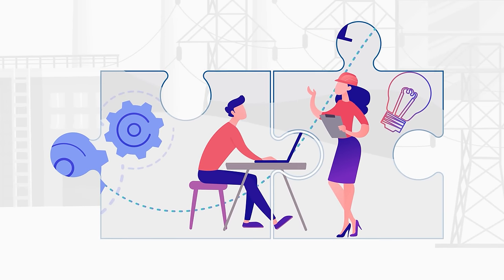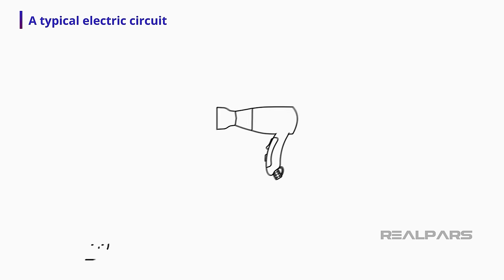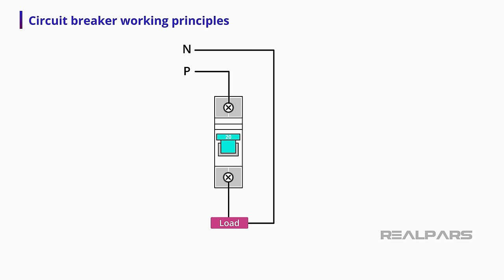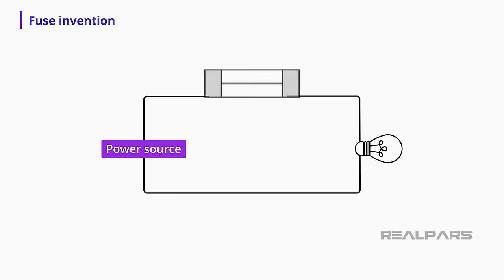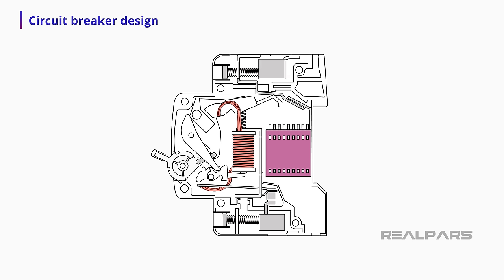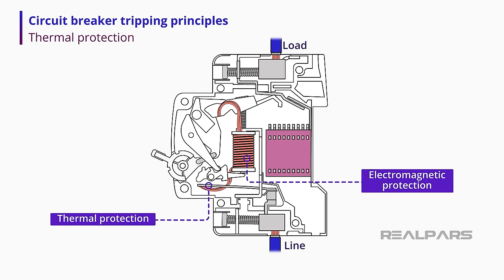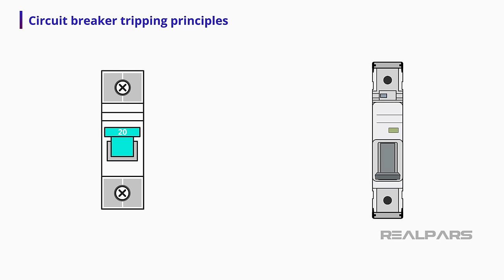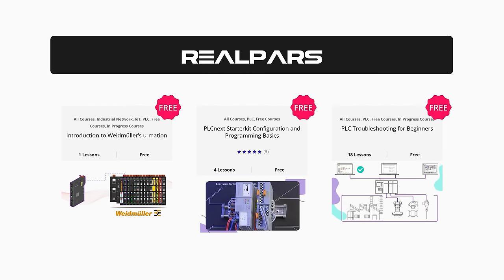Circuit Breaker Explained | Working Principle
▶ Ready to level up your industrial automation skills? Look no further than RealPars! With easy-to-follow courses and certificates, you can boost your knowledge in this field quickly - all from the comfort of your home.

⌚Timestamps:
00:00 - Intro
00:57 - A typical electric circuit
01:22 - Circuit breaker
02:16 - Fuse invention
03:22 - Circuit breaker invention
04:15 - Circuit breaker design
04:40 - Circuit breaker tripping principles
06:37 - Summary

In this video, we are going to look at what a circuit breaker is, why they are needed, and how they work!

The circuit breaker is an electromechanical device whose function is to protect electrical installations, being used in electrical distribution boards.

It works by interrupting the electric current when it exceeds its design limitations, therefore preventing the supply of energy to the loads, and damage to the circuit.

Simply put, the circuit breaker basically works like an automatic switch, which has a base current value, switching off the circuit where it was installed whenever this value is exceeded!

It is important to note that for circuit breakers to work correctly, error-free sizing of the circuit and the components that compose it, is essential!

The first mention of a device that interrupted the current because of some problem is more than 100 years old and was made in a patent by Thomas Edison, inventor of the incandescent light bulb.

At that time, Edison needed a way to protect the lighting system he sold to big cities. For this, he proposed a device that would protect the network against possible short circuits and overloads and called it a fuse!

A fuse is a safety device used to protect against overcurrent, short circuits, and overload. It consists of a tube with a metal alloy inside, usually leads, which when overloaded heats up and breaks, preventing short circuits!

When this heating occurs, the metal alloy inside the fuse melts, causing the power supply to the circuit to be interrupted. To work again, the fuse must be replaced, generating unnecessary labor, costs, and interruptions!

This impasse was only resolved more than 40 years later, by an inventor named Hugo Stotz.

In 1923, Stotz launched the first compact device that combined the functions of thermal and magnetic protection on the market, produced in Mannheim, Germany. That was the first commercial circuit breaker!

He and his team, looking for an idea to replace the fuse, developed a brilliant invention: a device that had a component that, if heated, would contract and trigger a disconnecting mechanism, but, when cooled, could be turned on again. There, the circuit breaker was born!

Since then, companies have continually developed this technology, and today, there are several models of circuit breakers, such as the single-pole, two-pole, three-pole, and even the four-pole circuit breaker!

They are used in many types and sizes for use in different applications, from residential to large industrial systems.

This circuit breaker contains two different tripping principles to protect the circuit:
- a thermal protection design, that will lead to circuit interruption in case of overheating
- a protection design via an electromagnet principle, due to a short circuit.

On the thermal-magnetic circuit breaker, both thermal and electromagnetic protection happens in parallel on a similar principle to move the switching linkage.

Differently from fuses, once the issues that caused the circuit breaker to trip have been addressed, you can switch it back to the on position, and your circuit is once again protected.

Numerous advanced circuit breakers are available on the market. Those can be much more precise and can trip at much faster speeds, however, they are also much more expensive!